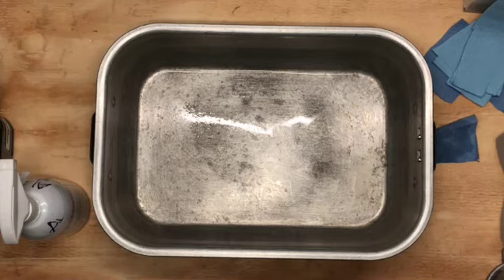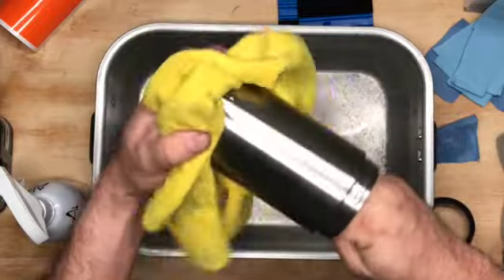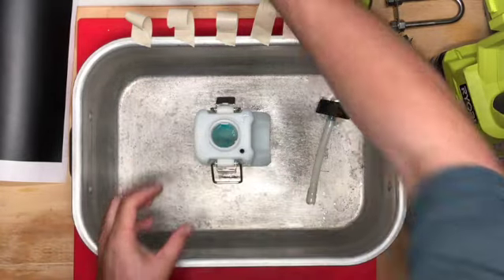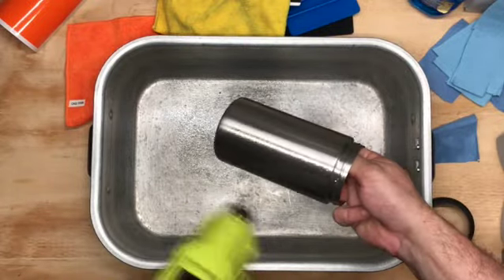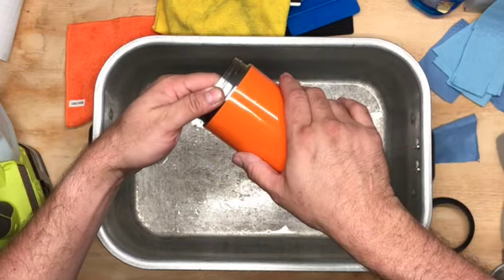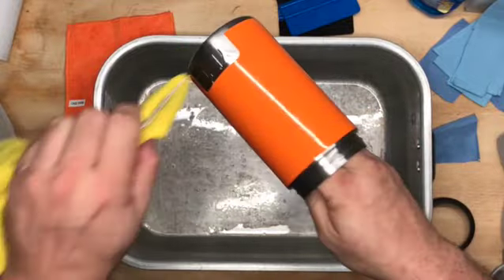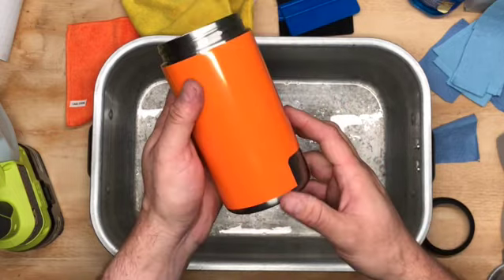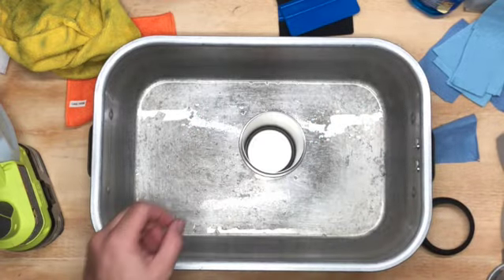How to apply a vinyl skin to a Yeti or other similar device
My tutorial video on the best practices for applying a Vinyl Skin to your Yeti Tumbler / Rambler / Colster type device. I make and sell these vinyl skins in my Etsy shop found here:

Skins can be found: